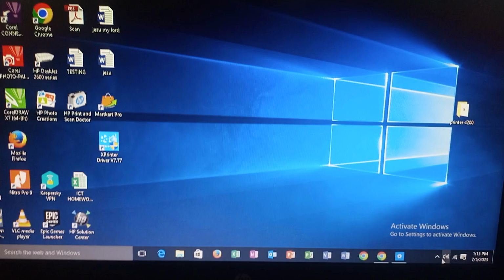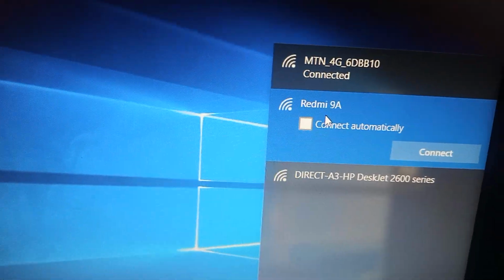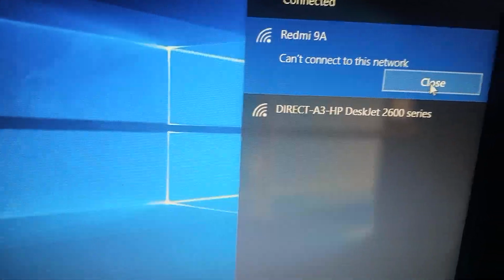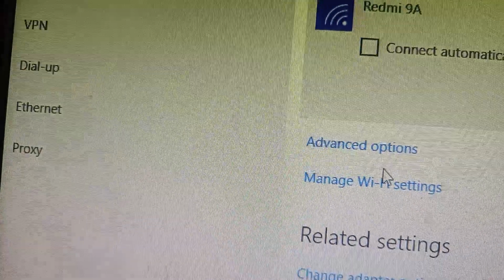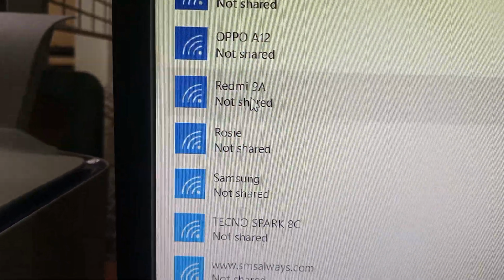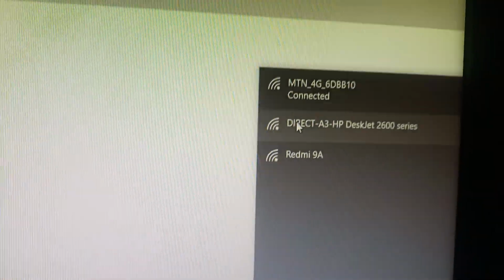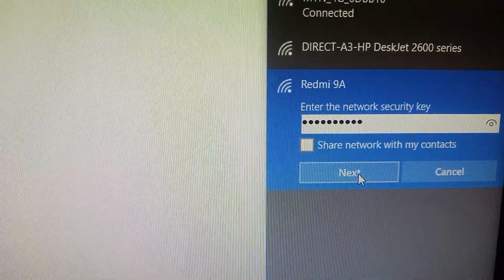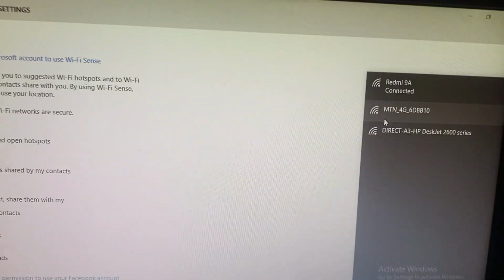How To Wifi Connect To Your Smartphone's Hotspot After Changing Hotspot Password